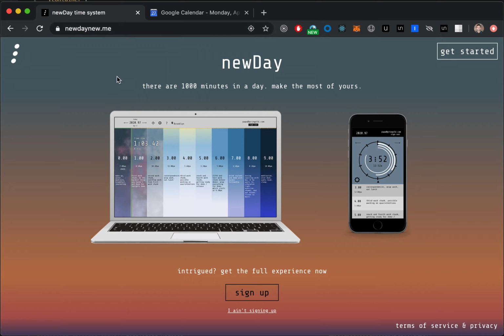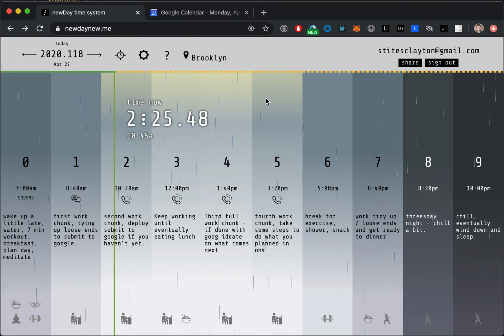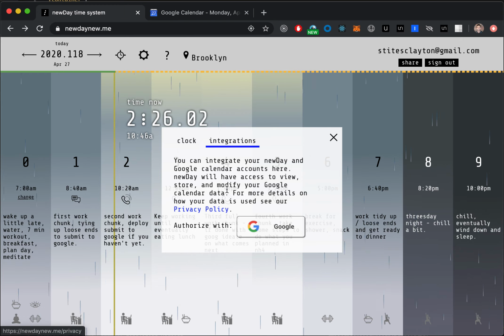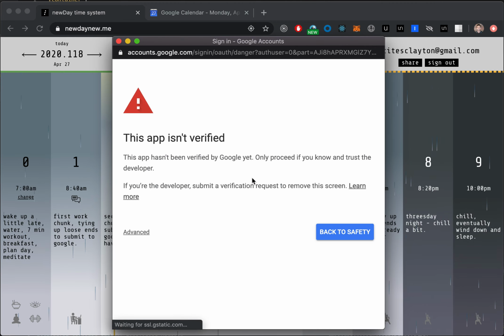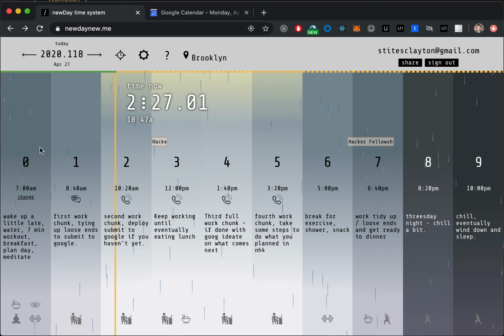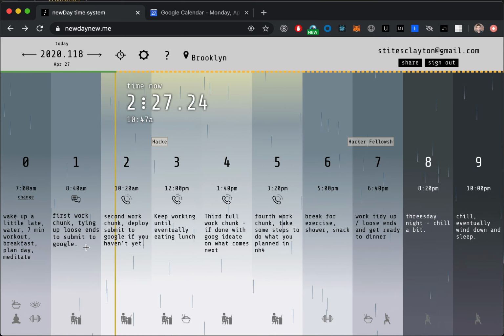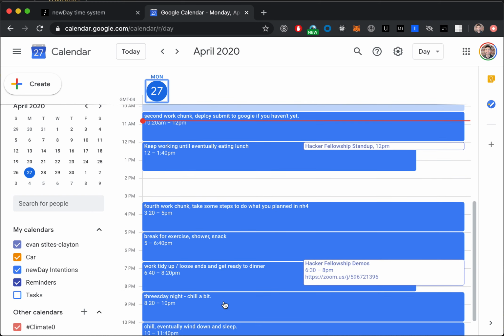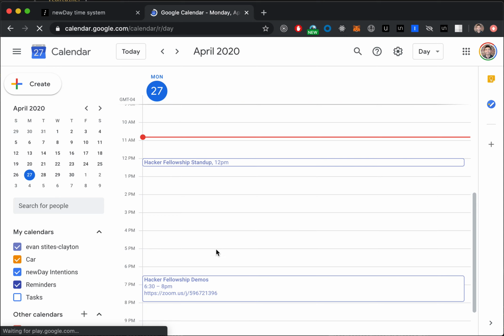newDay Google Calendar Integration Demo Video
This video is intended to be shared with the Google API Brand Verification team so that they can see exactly how I am requesting calendar permission and how my app uses it.